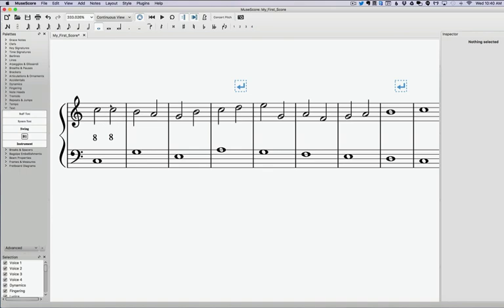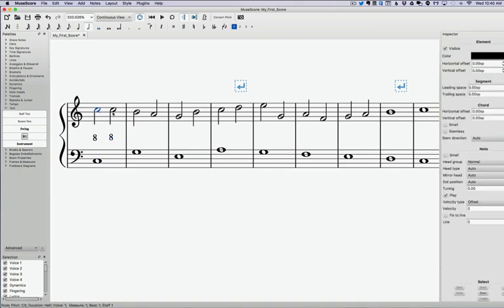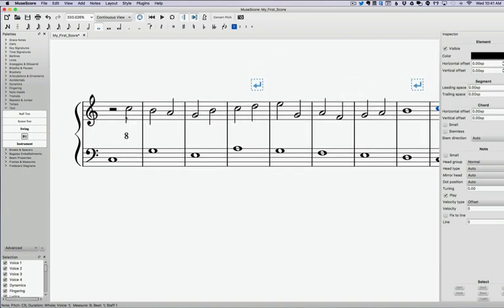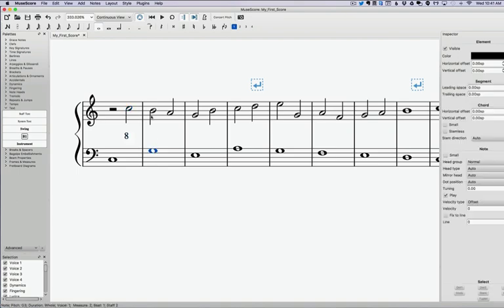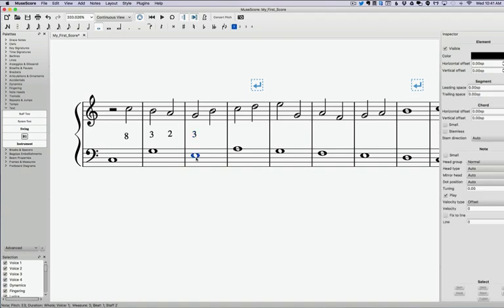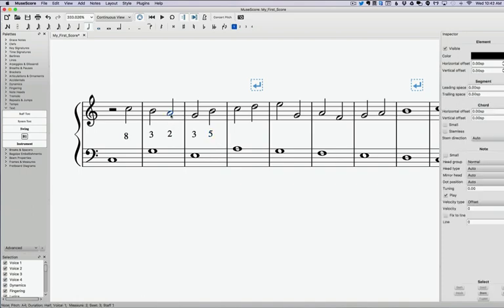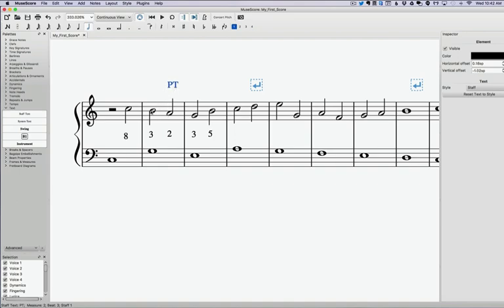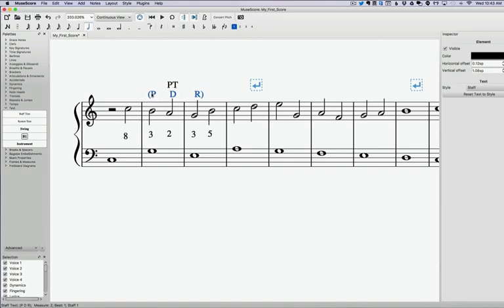Counterpoint Lesson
Counterpoint Lesson - Melodic Embellishment in Second Species